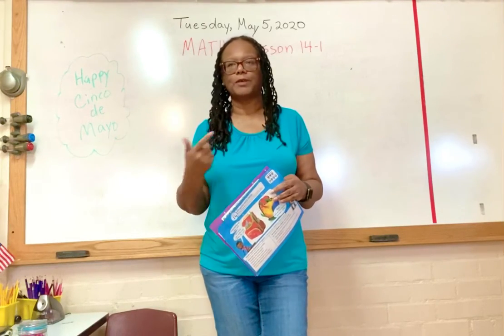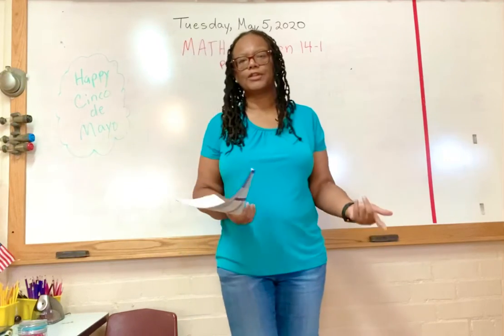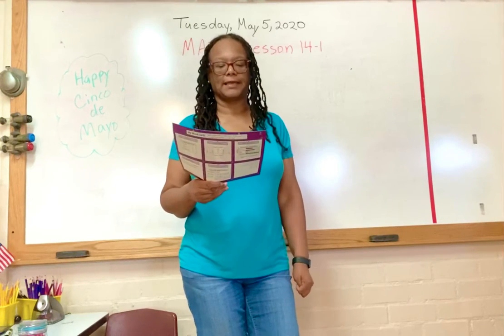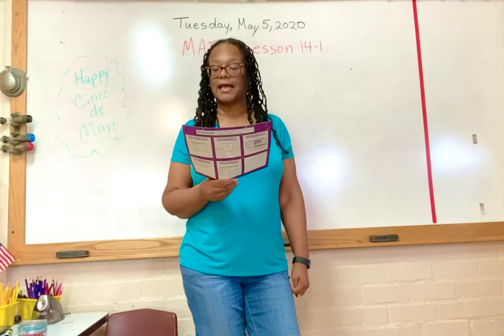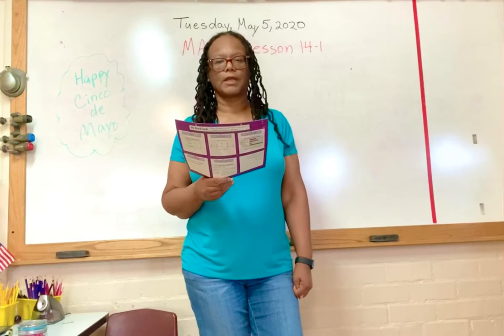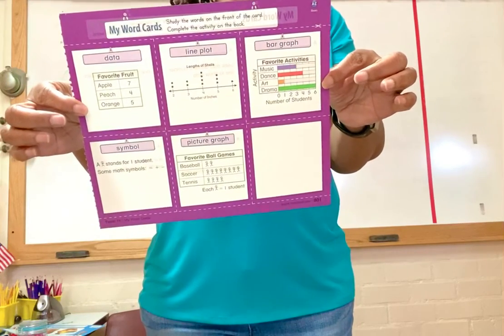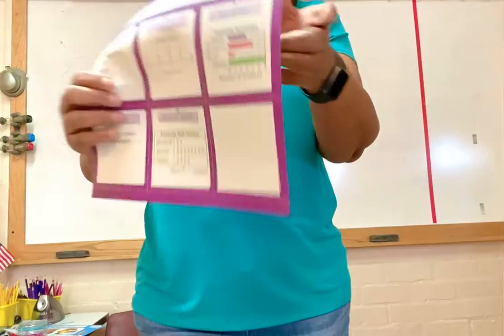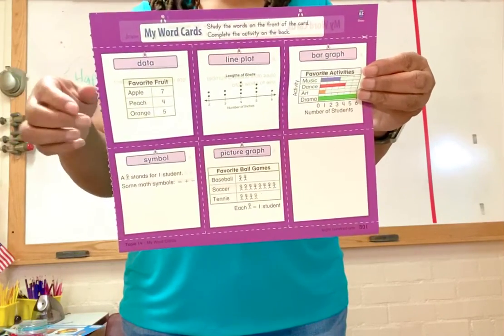Tuesday 5-5-20 Math Lesson 14-1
The first part of Lesson 14-1